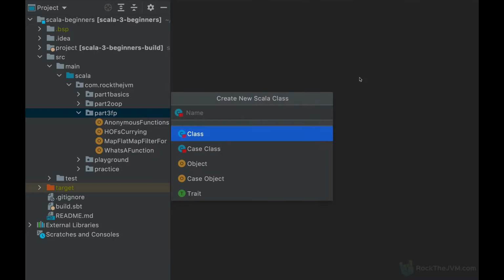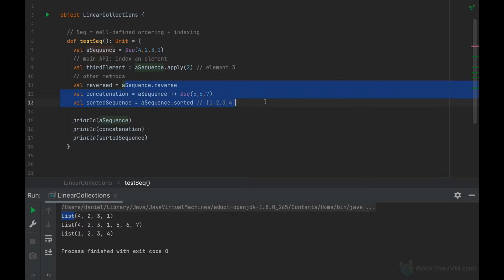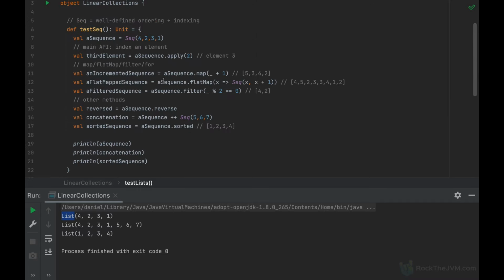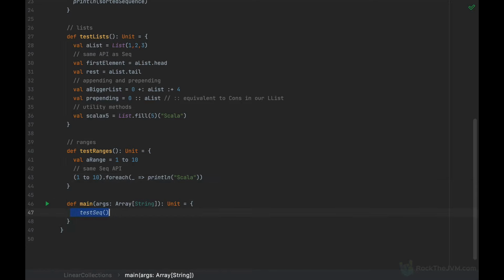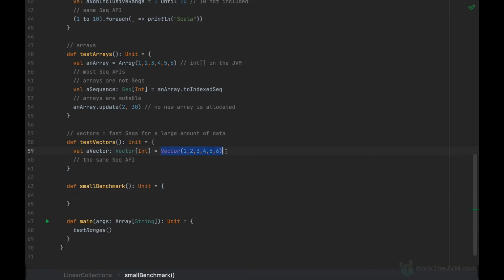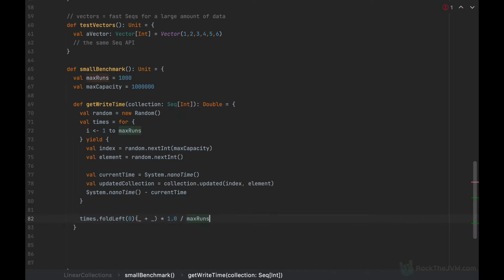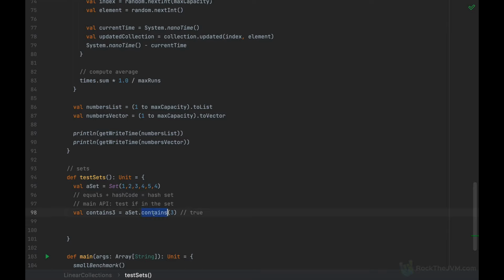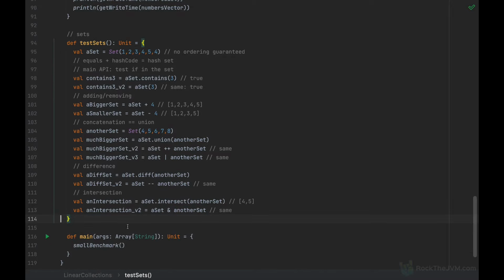Linear Collections in Scala: Seq, List, Array, Vector, Set, Range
This video is for Scala beginners. It's an extract from the recent overhaul of the Scala & Functional Programming Essentials course here:

In this video, we're going to cover many of the most useful linear collections in Scala:
- Seq
- List
- Array
- Vector
- Set
- Range

We're going to compare them, demonstrate their main APIs, and show when to use each.

Bear in mind this video is for beginners and doesn't (even closely) cover the entire Scala collections library. The Scala standard library is very rich and well beyond the scope of this video.